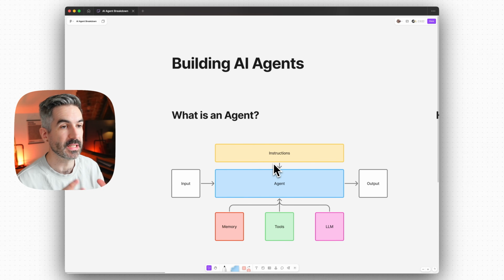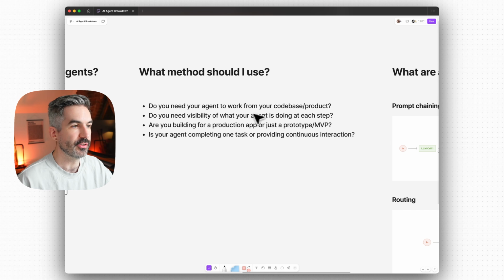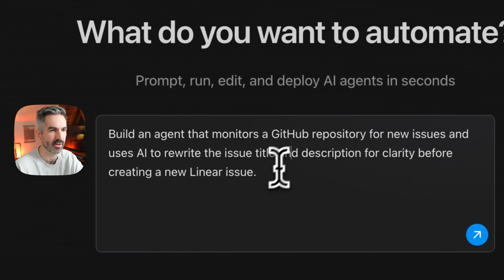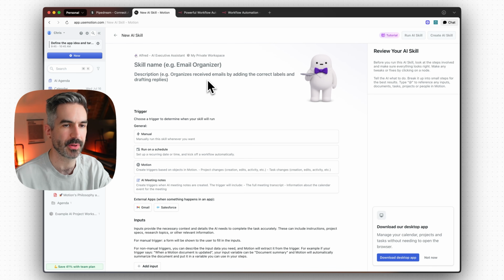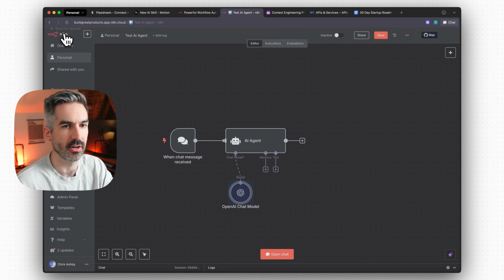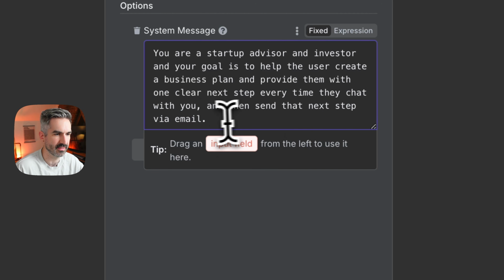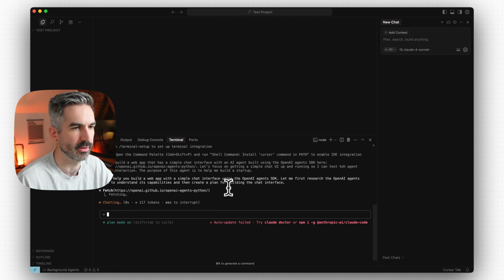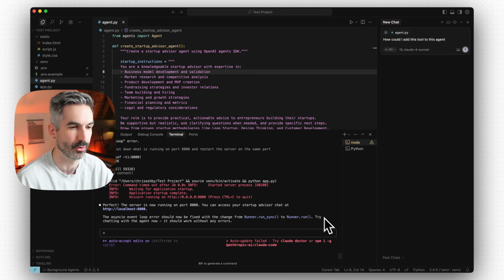3 Ways to Start Building AI Agents with No Code (Beginner to Expert)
Watch me build AI agents in 3 different ways from scratch in just over 30 minutes.

In this video I break down AI agents, what they are, and 3 ways to build them using no-code AI tools from beginner to expert. There are more ways than ever to build AI agents with more tools being released every week. This guide gives you the best intro to building AI agents whether you're building internal workflows for your team or building an AI app from scratch.

Chapters:

0:00 Introduction
0:48 Key Components of an AI Agent
3:17 When Should You Use AI Agents?
3:53 Three Ways to Build AI Agents (Overview)
4:06 Method 1: No-Code Agent Building Tools
8:30 Example: Building an Agent with String
11:52 Example: Building an Agent with Motion
14:03 Method 2: Workflow Automation Tools (n8n)
15:15 Live Demo: Building an Agent in n8n
25:23 Method 3: Building Agents in Your Codebase (Cursor & Claude Code)
27:29 Live Demo: Setting Up an Agent with OpenAI SDK
32:07 Final Thoughts & Recommendations

Key points:

- I break down what an AI agent is, how they work and when you should use them.

- I build an AI agent using a simple prompt-based builder and in a productivity tool to demonstrate simple AI agent builders

- I build a simple AI agent using n8n from scratch to show you how they work and how to set them up

- I build an AI agent using Claude Code and cursor using the OpenAI SDK to show how easy it is to set up a simple agent directly in your code and prompt to add tools and memory.